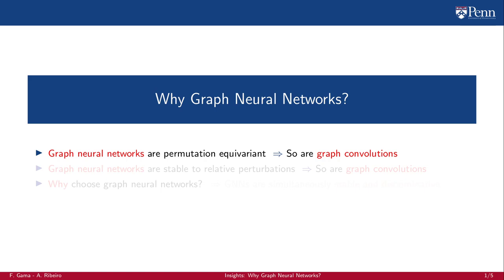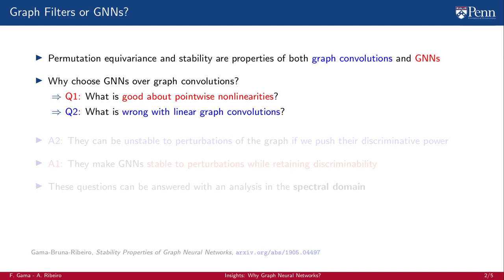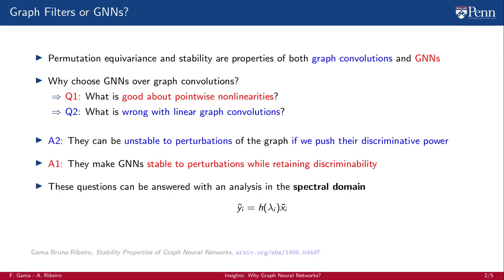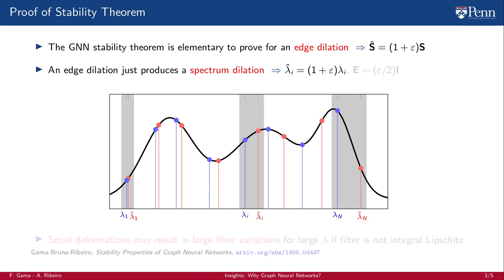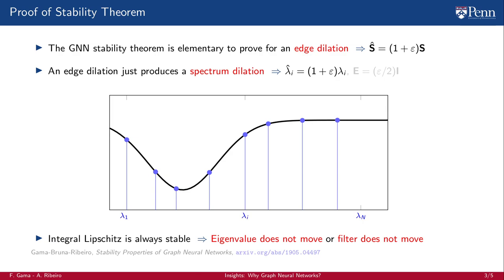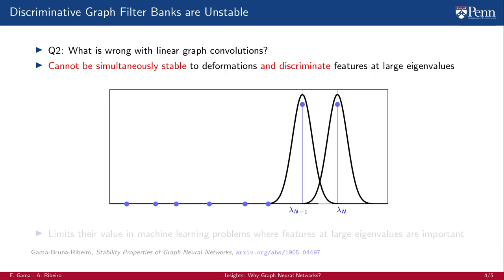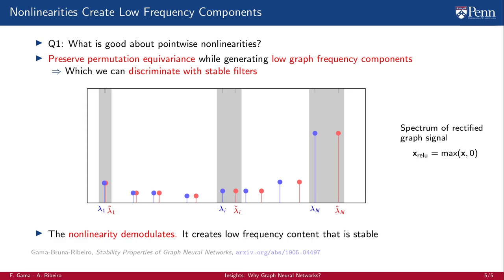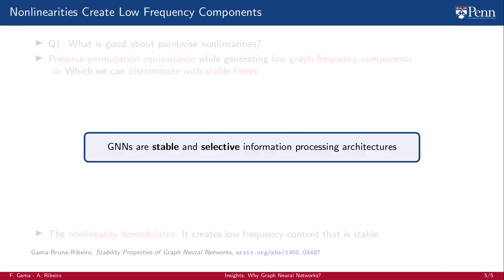GNN Short Course Chapter 10 - Why Graph Neural Networks?